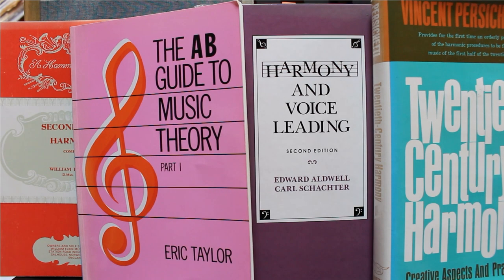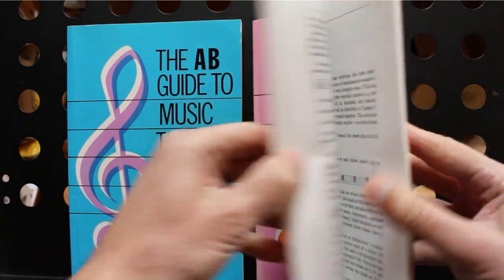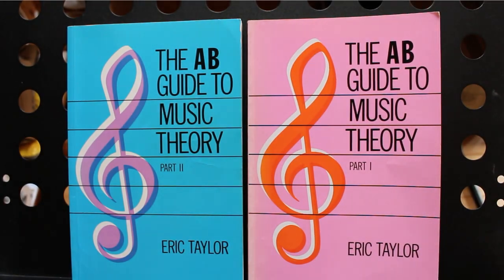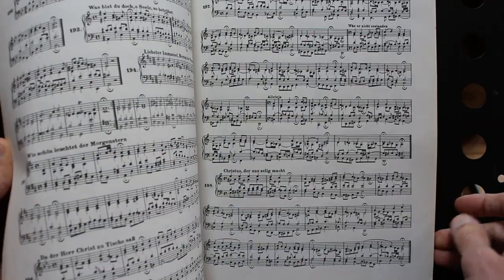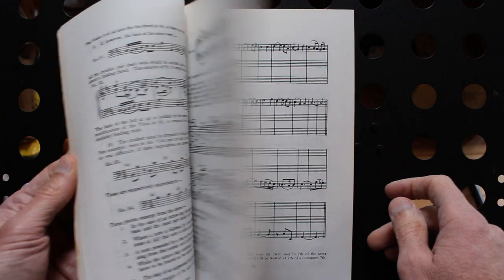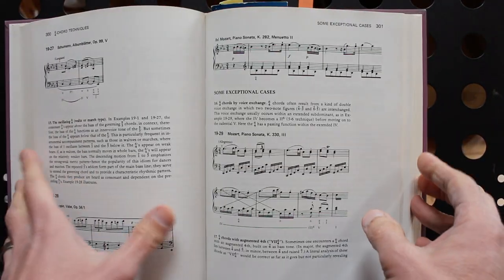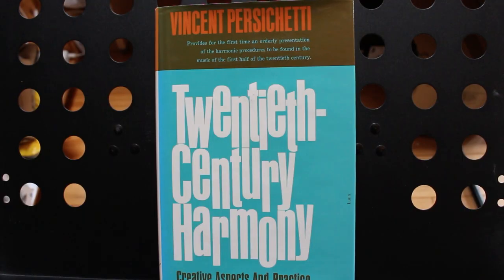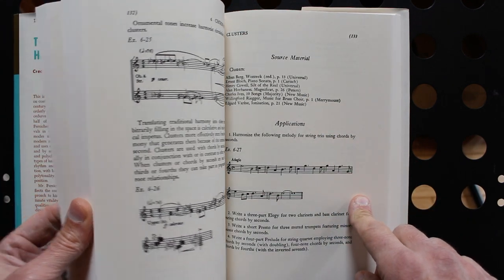Some Harmony Books Worth Reading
Video discussing harmony books worth reading